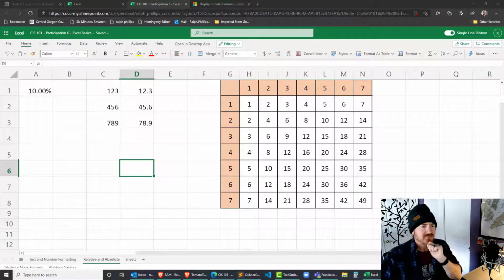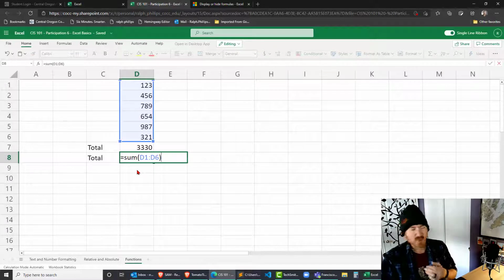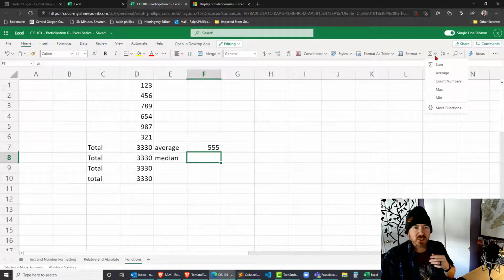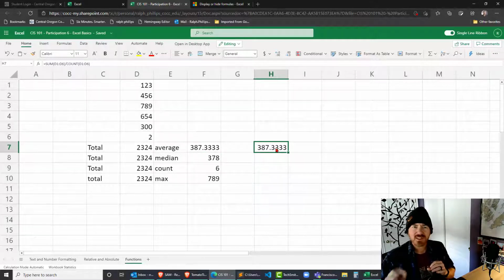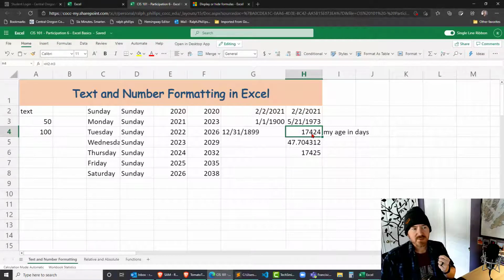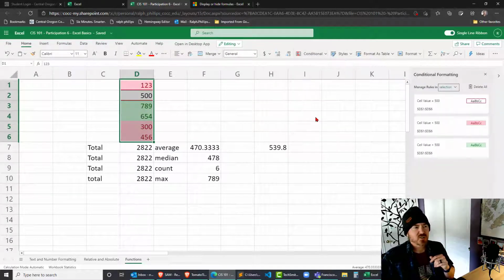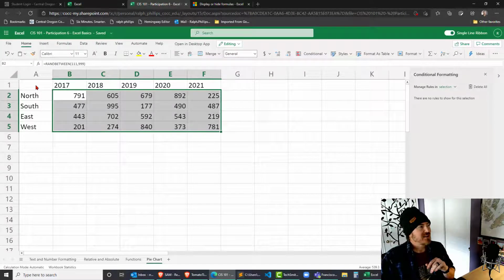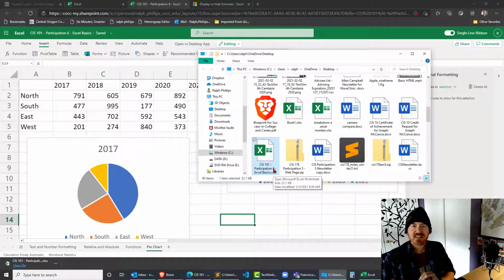CIS 101 Class Demo - Excel 365 Basic Functions Conditional Formatting Pie Charts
Continue working on some basic skills in Excel 365.